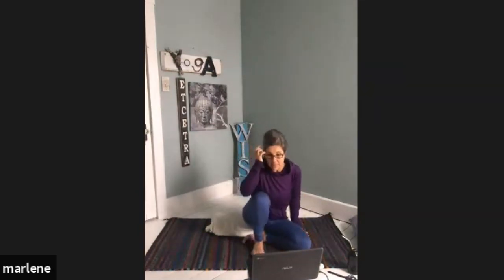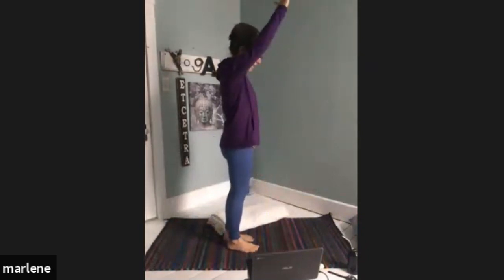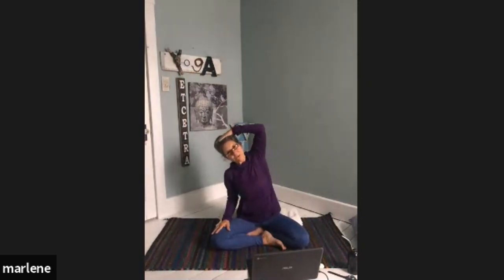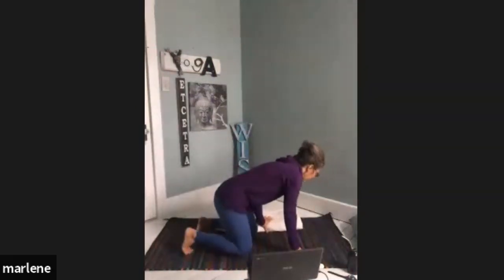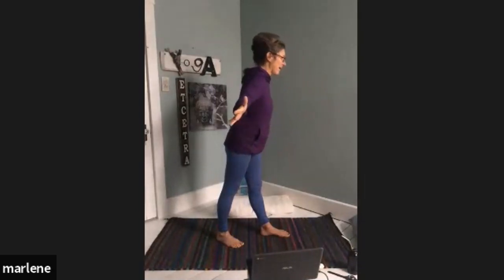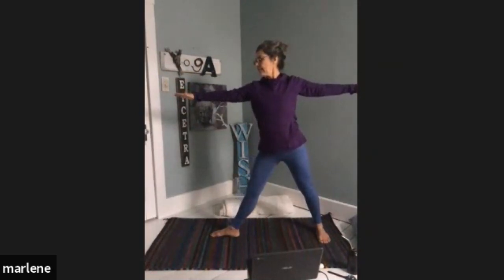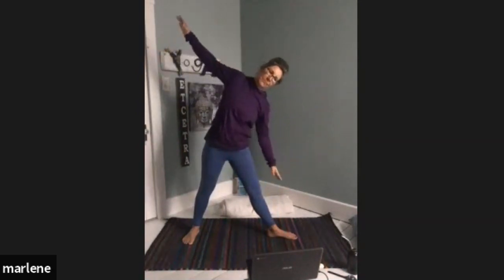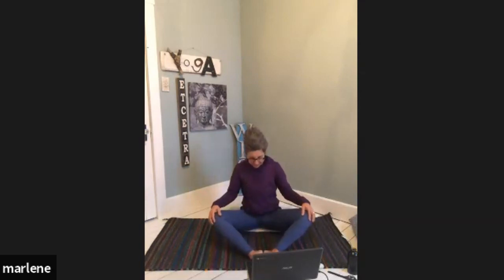Flow Dec 9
This practice focuses on space. The space around us, our physical space but also the space in our heads and in our movement.